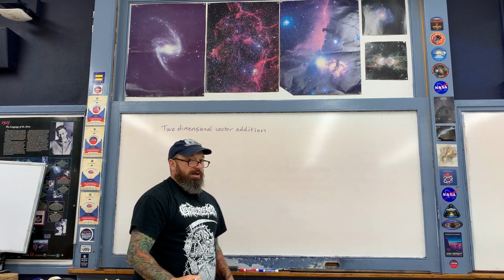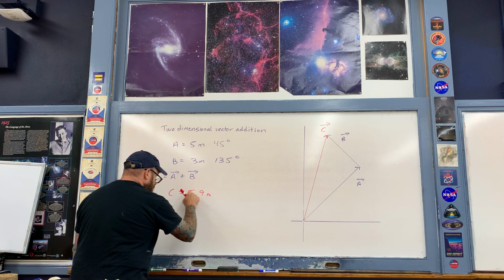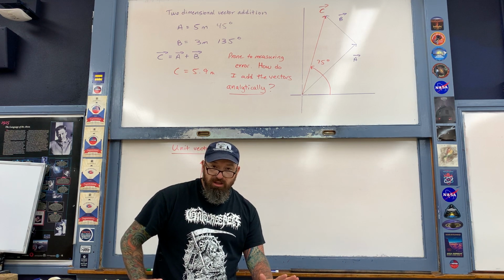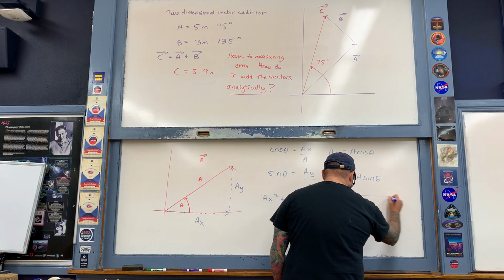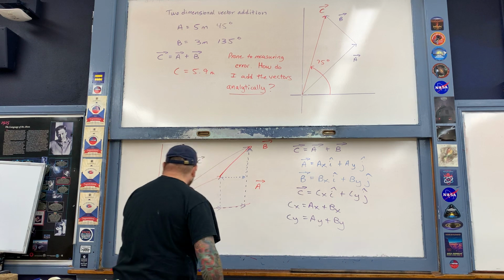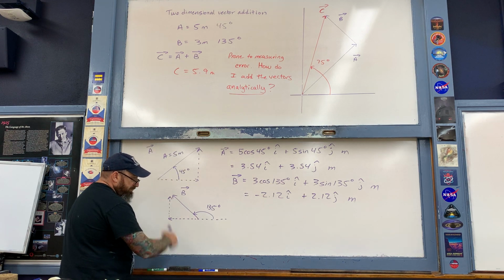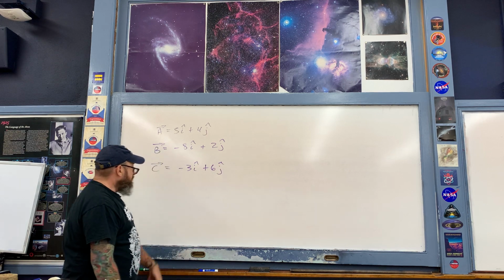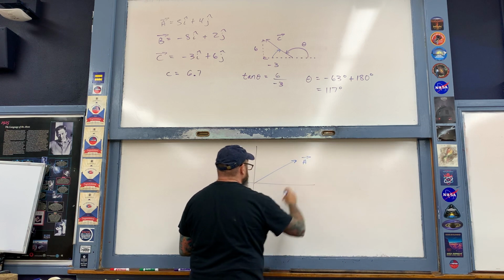Vectors Lecture Part 3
Two dimensional vector addition.